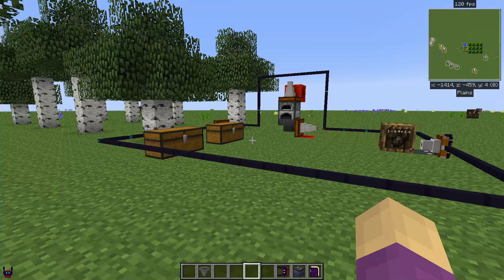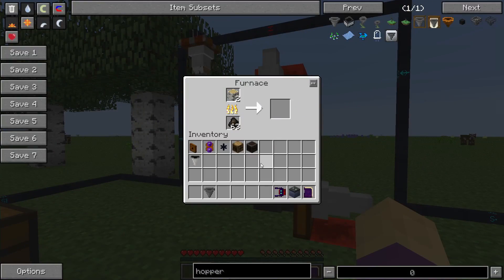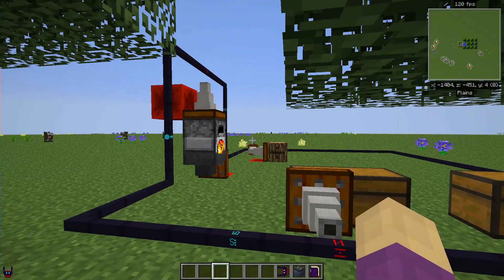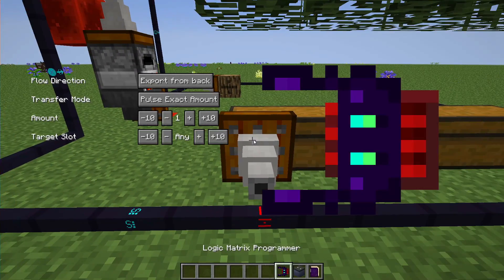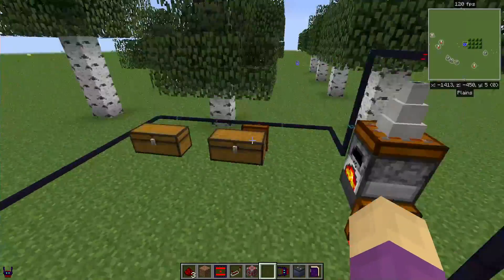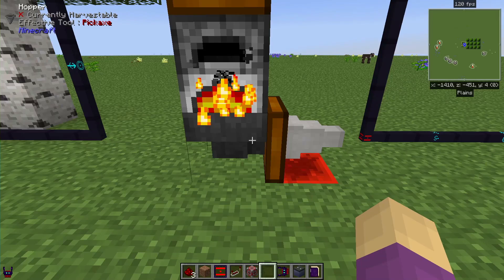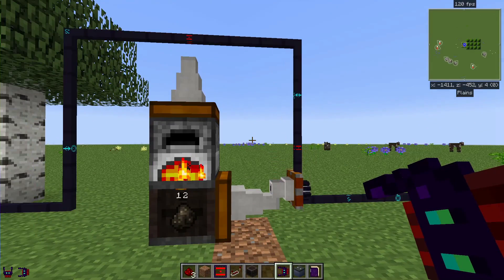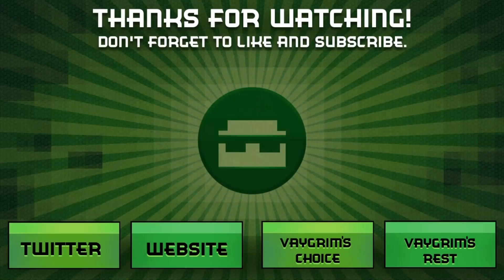Experimenting with Factorization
This was just a short little project for Pahimar and Neptunepink. Fun with Factorization!

FOR MORE NEWS, INFORMATION, AND FORUMS!*

*MAKE SURE YOU CHECK OUT ALL THREE OF MY CHANNELS!*